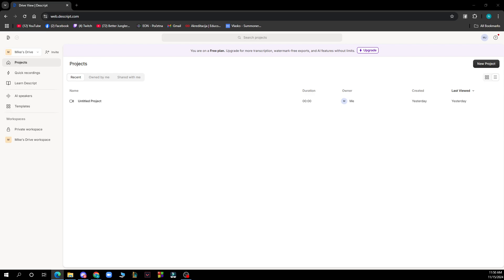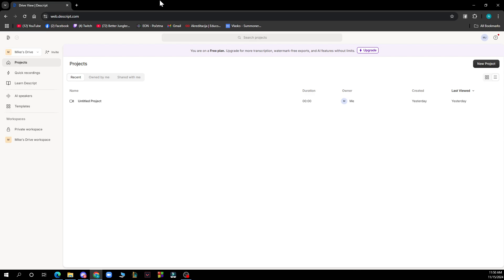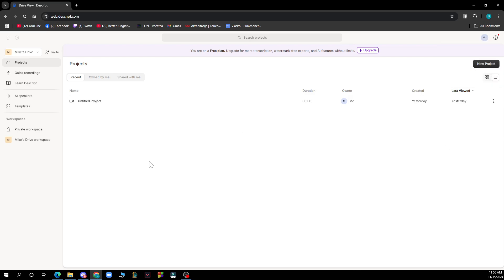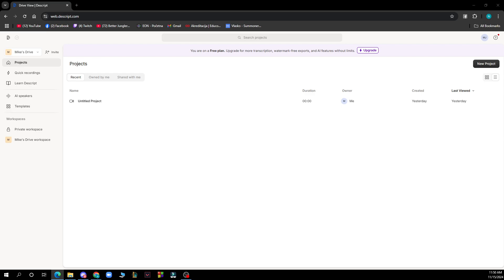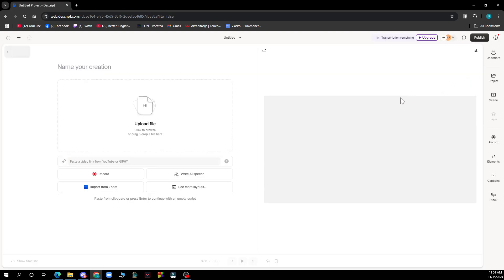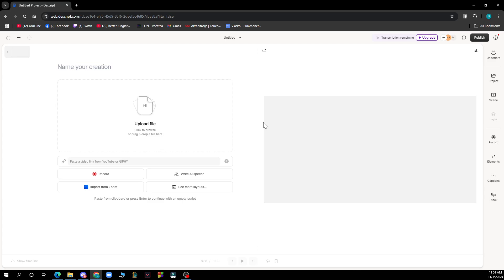How To Slow Down Overdubs On Descript (Quick Tutorial)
In this video I will show you How To Slow Down Overdubs On Descript. It would be good if you watch the video until the end so that you don't miss important steps.